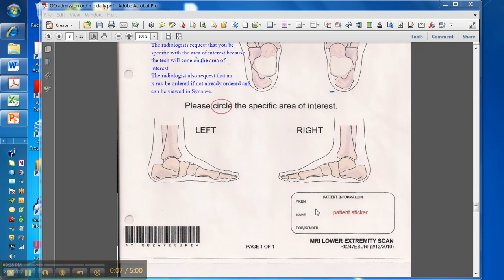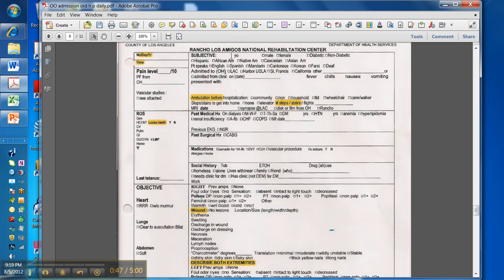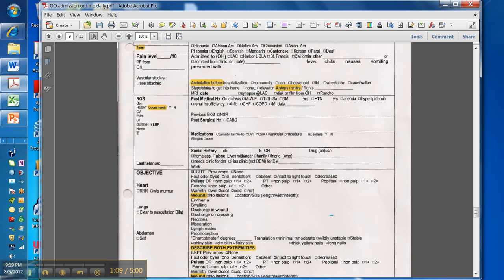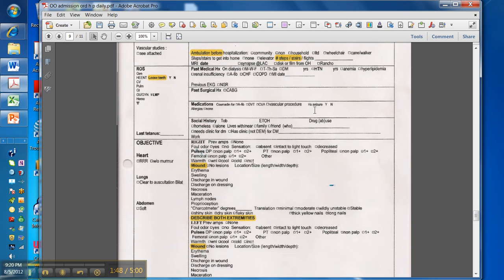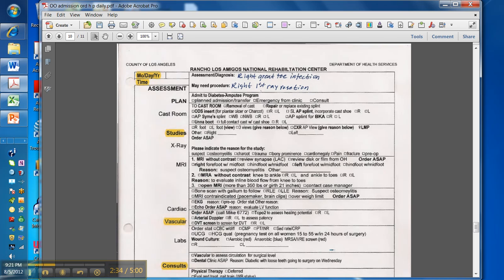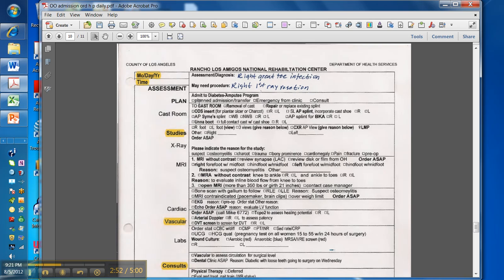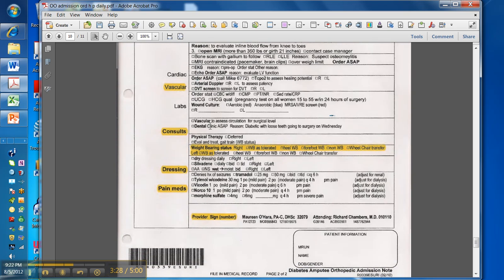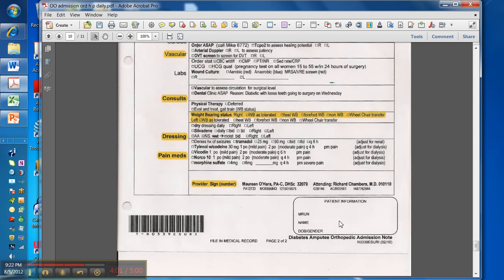oo admit orders forms 4